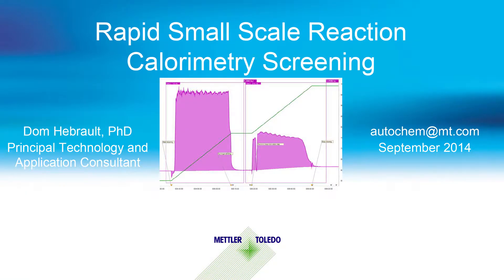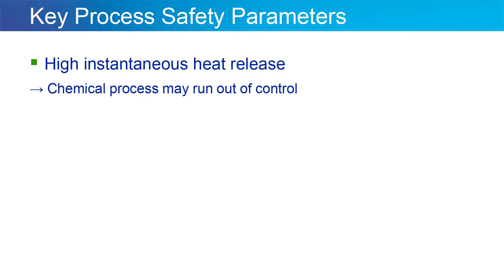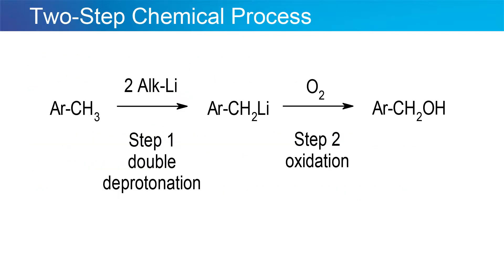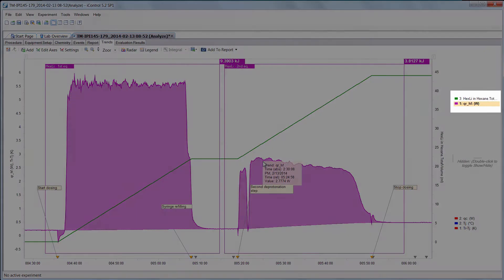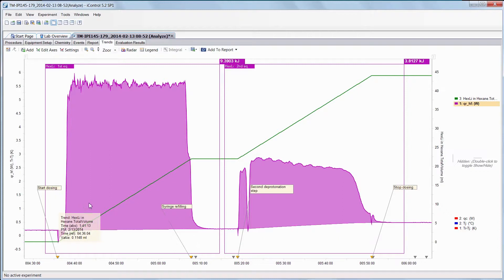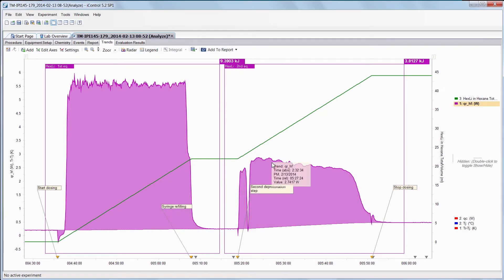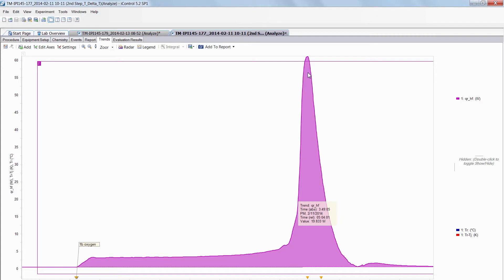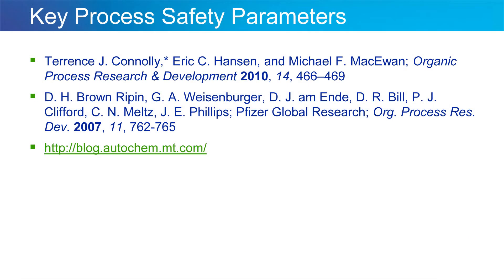Rapid Small Scale Reaction Calorimetry Screening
This case study presents safety risk assessment during a process development workflow on the 50-100ml scale  Using a parallel synthetic chemistry workstation, a two-step synthesis with a double deprotonation and oxidation reaction is observed.  The reaction is shown to exhibit safety risks including delayed reaction initiation followed by heat accumulation and instantaneous heat release.  When detected early, development steps may be taken to modify the reaction process and add controls before scale up. Established heat flow calorimetry screening tools improve safety and increase product quality by identifying exotherms and enable chemists and engineers to modify them before the process even before it progresses to a 1 liter scale.